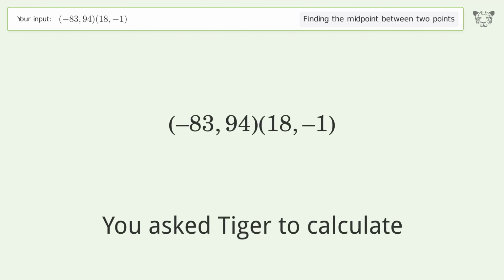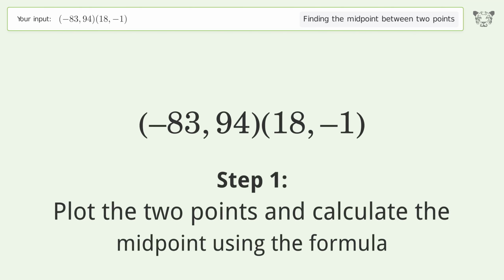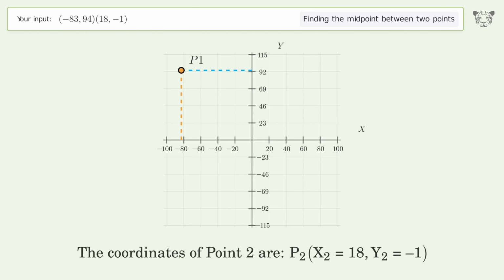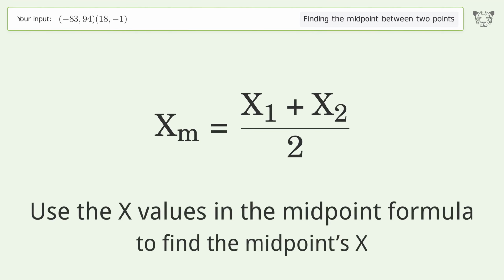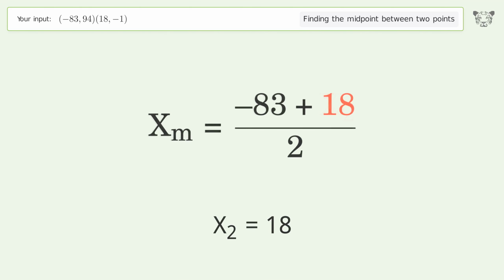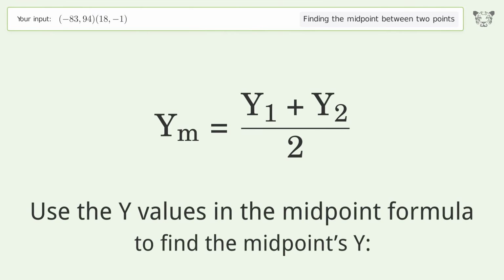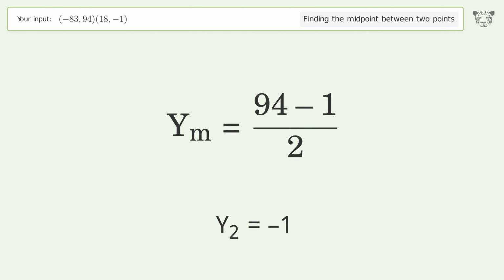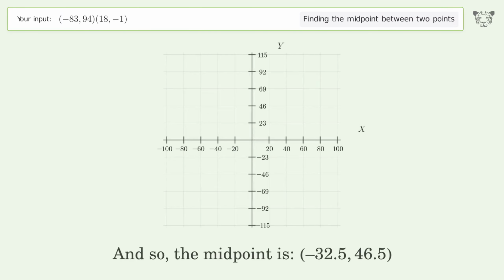Find the midpoint between two points p1 (-83,94) and p2 (18,-1): Step-by-Step Video Solution